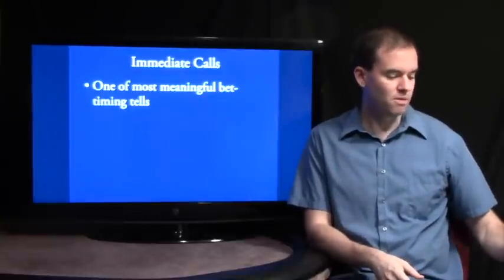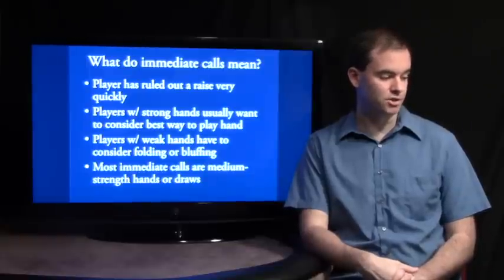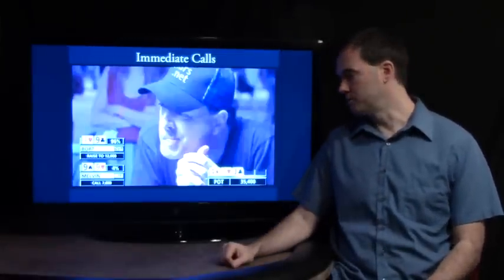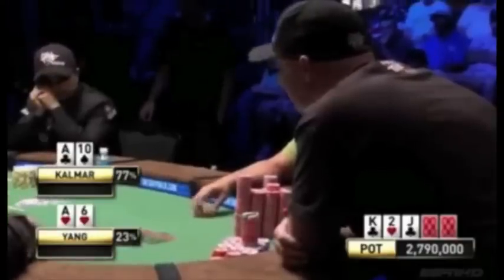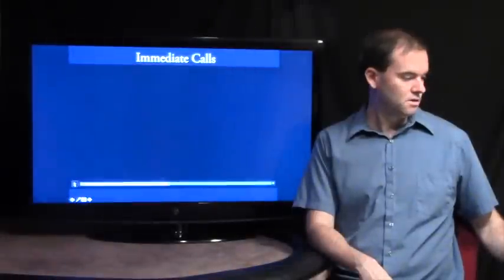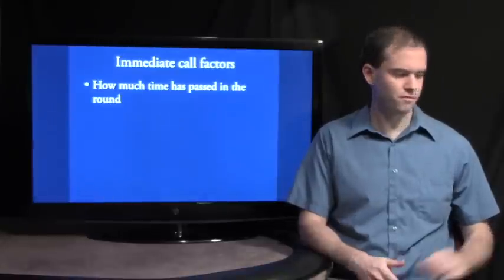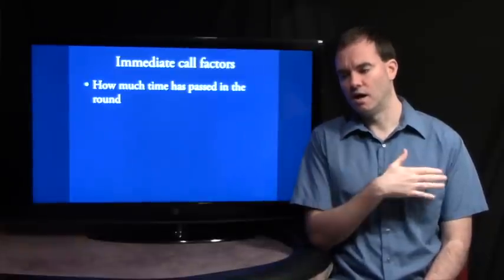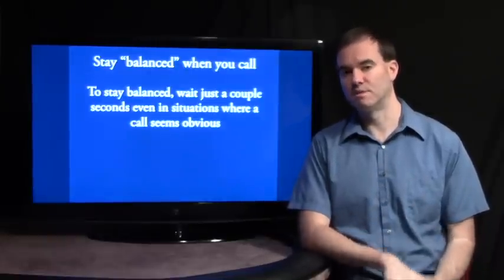Poker Tells Training Video: Immediate Calls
Zachary Elwood examines one of the more common and reliable poker tells: quick calls. If you like this video, you might like my poker tells video series

Immediate calls generally will indicate medium-strength hands or draws. This video examines some examples from televised poker footage and explains why most immediate calls show up the way they do. This content is taken from a poker tells seminar I did in Las Vegas in 2014 during the WSOP. Sorry about the darkness of the video; it had a minimal production budget.